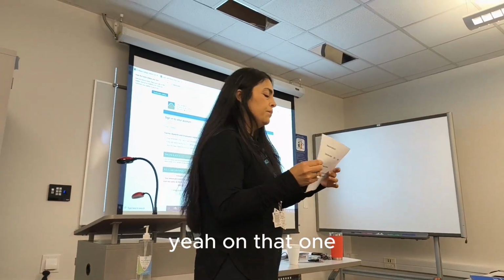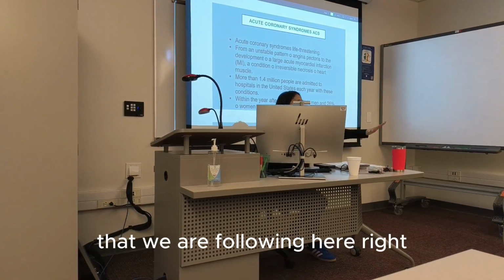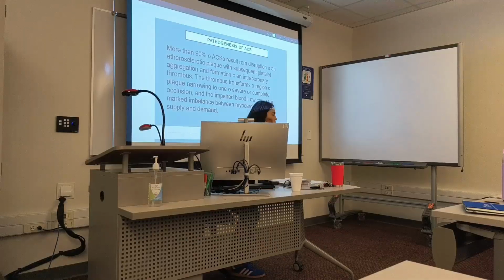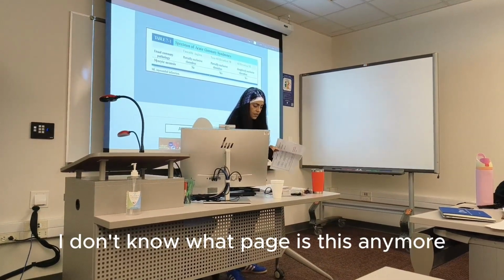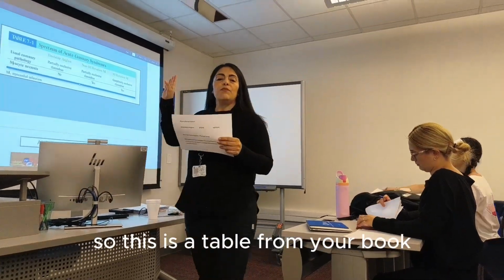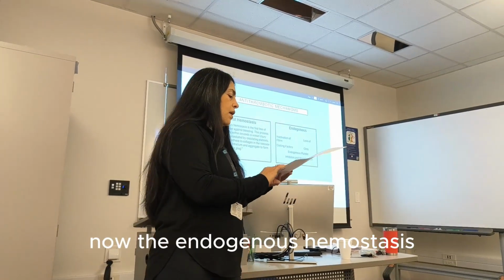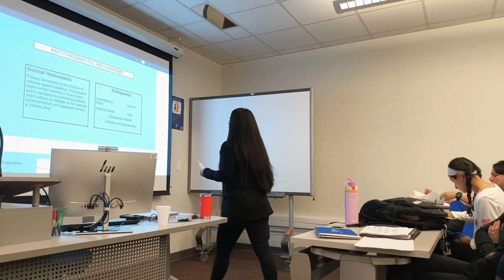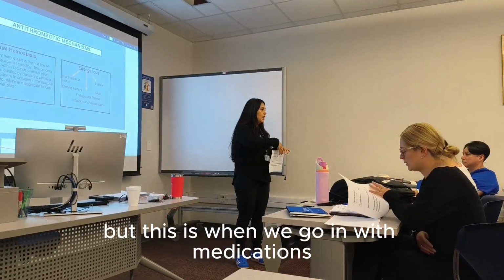1340 Review Guide